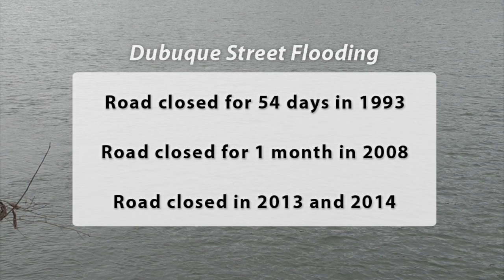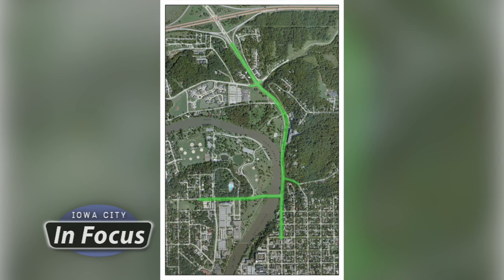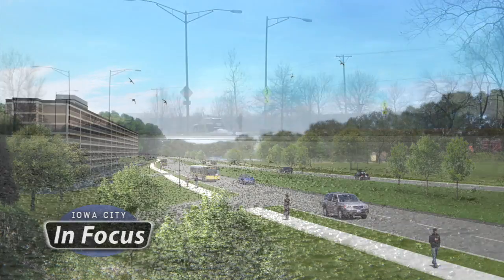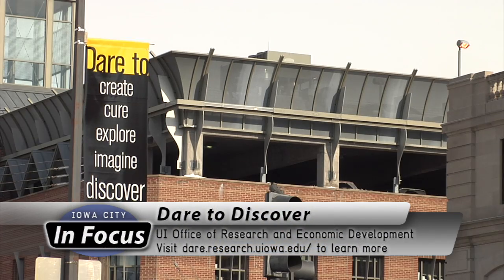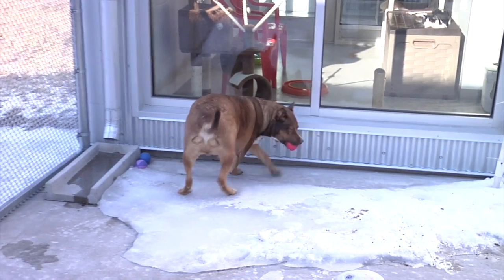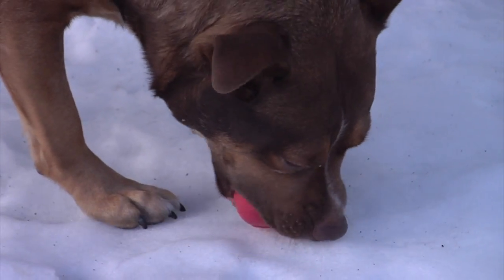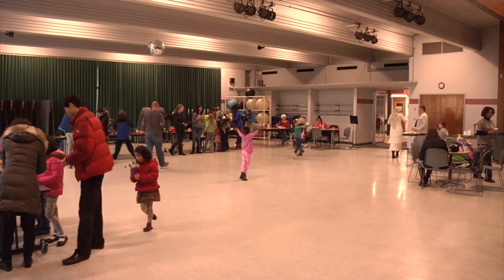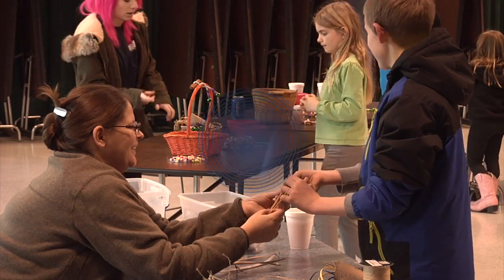Iowa City in Focus - Gateway Project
Iowa City In Focus brings the people, places, and events of Iowa City into clear view. In this month's episode, learn how raising Dubuque Street and the Park Road Bridge will help prevent future flooding and meet Iowa City's new mayor.